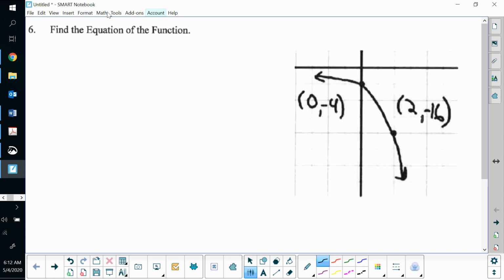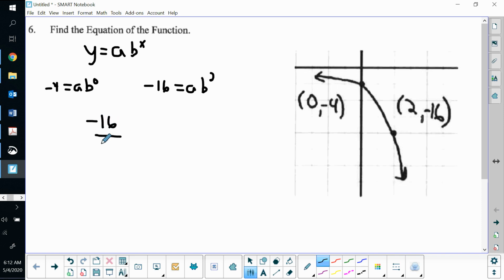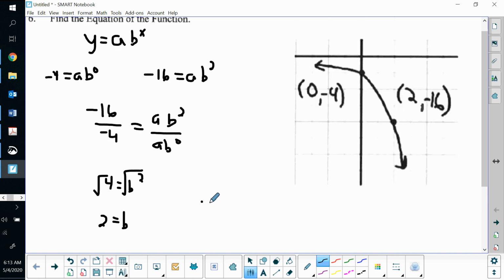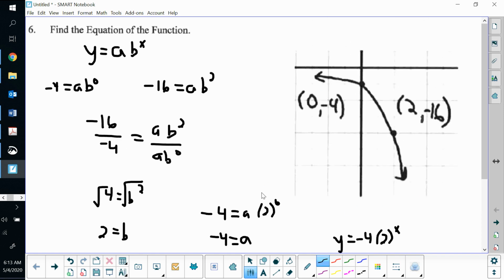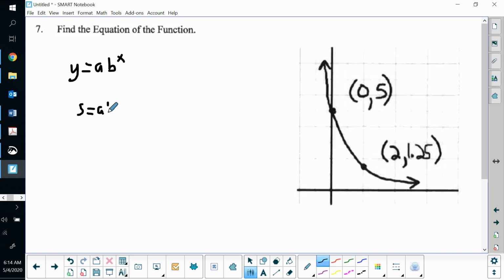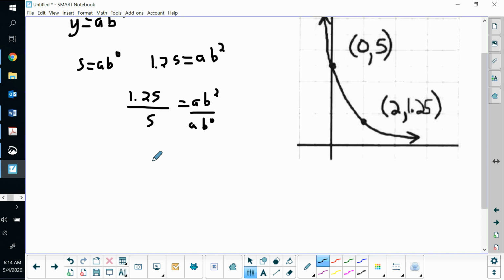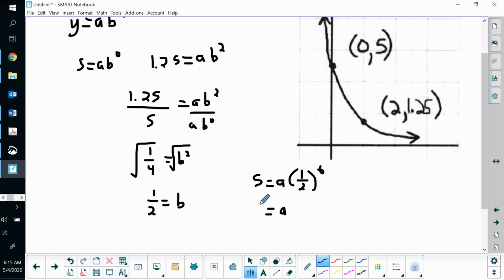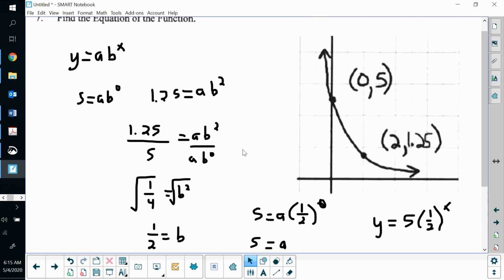Pre Calc with Stats Task 34